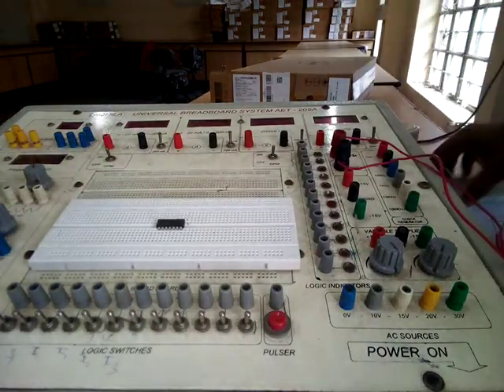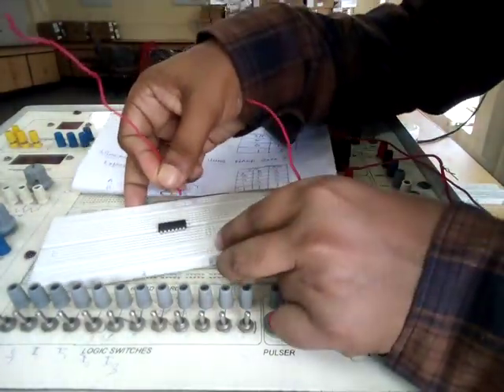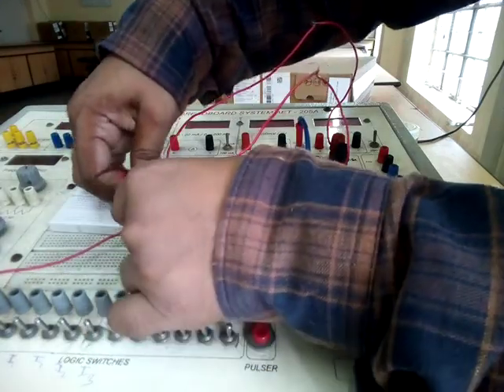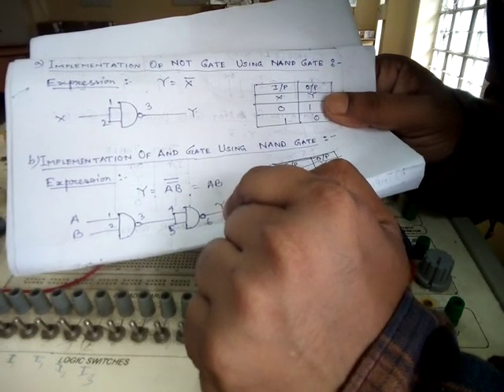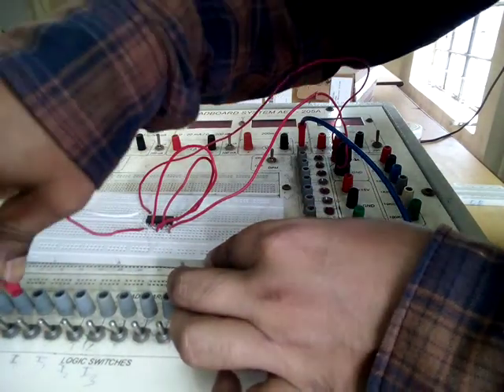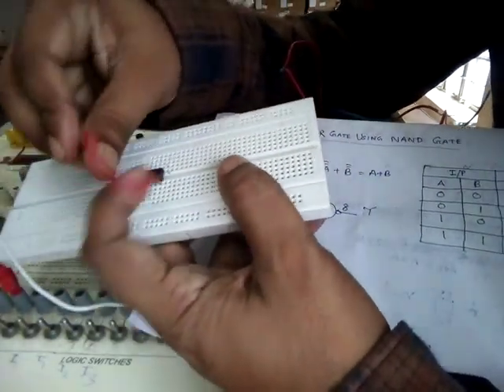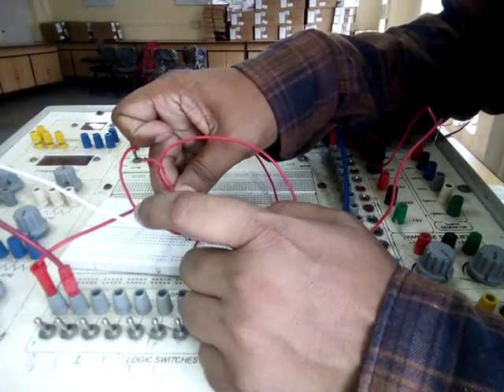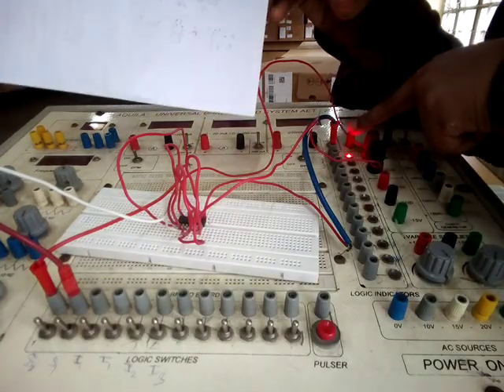Design Basic Gates using NAND gate. Practical